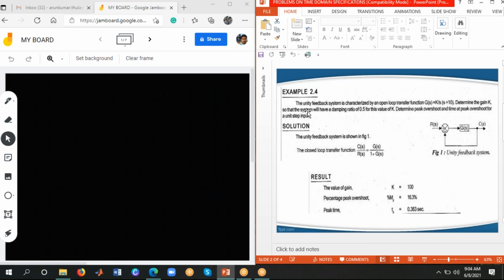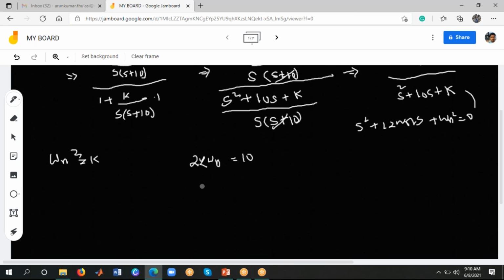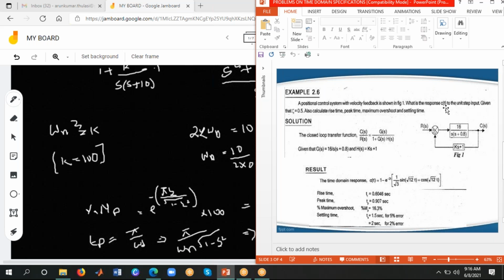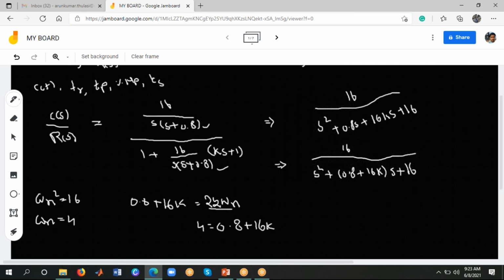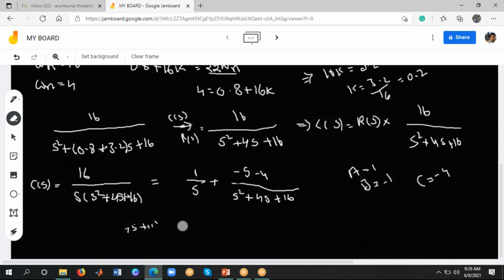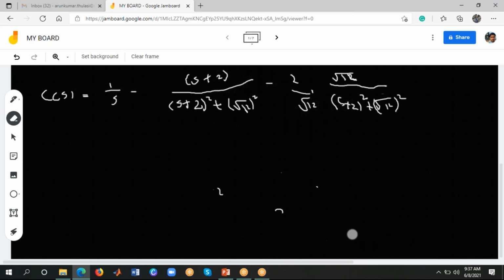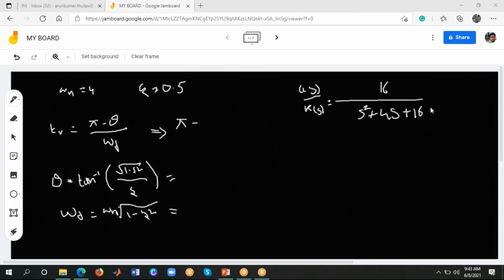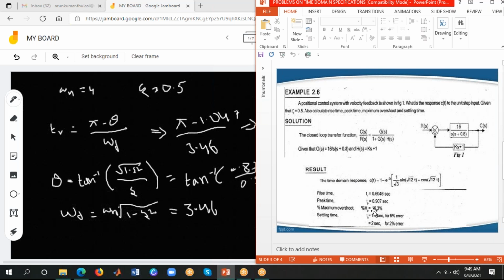PROBLEMS ON TIME DOMAIN SPECIFICATIONS